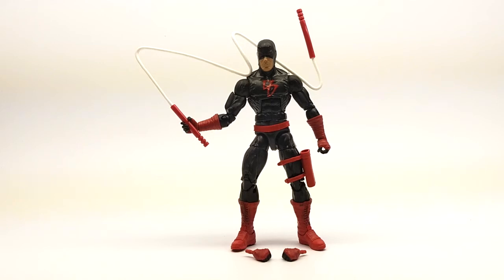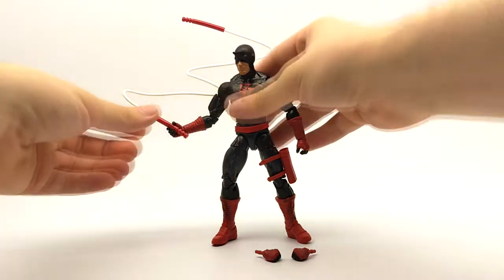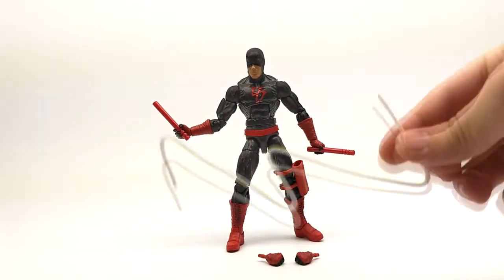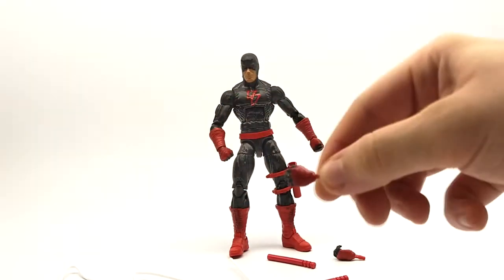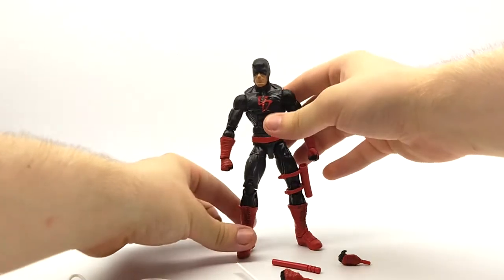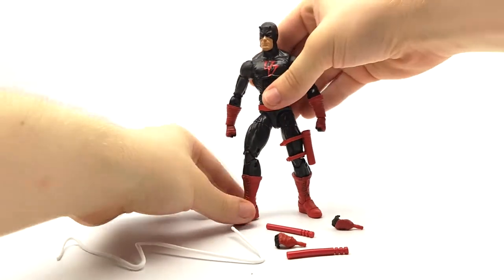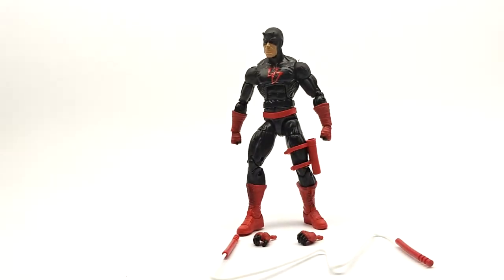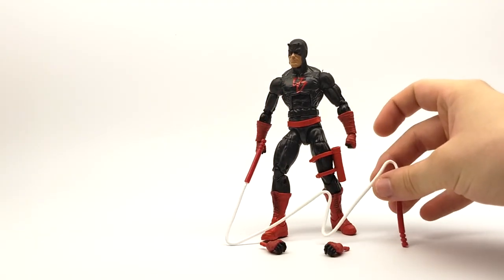Marvel Legends 6" SP//dr Wave Shadowland Daredevil Review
Hello guys today I am looking at the SP//dr wave Shadowland Daredevil figure from the Marvel Legends 6" figure line. Hope to do a review of either Dragon Ball, Marvel, or Star Wars everyday so if you want to see anything in particular I'll do my best to get a review in the works, thanks for watching.

Review of the Day #22.